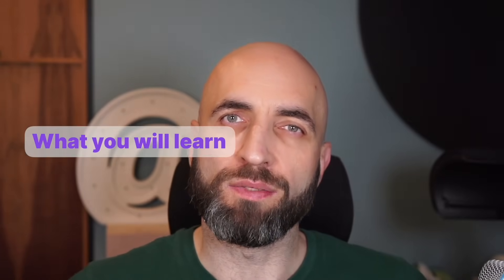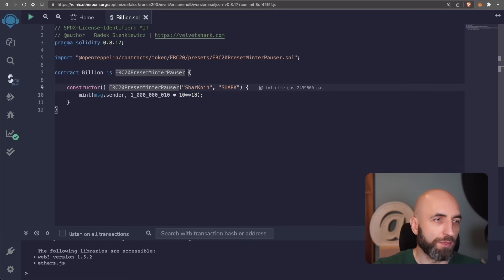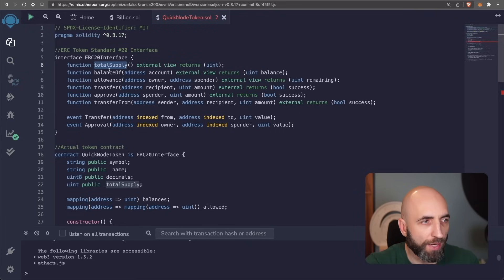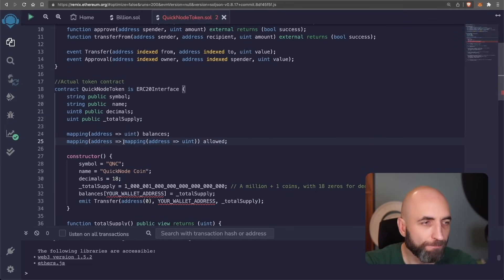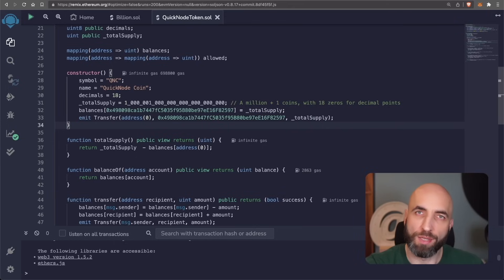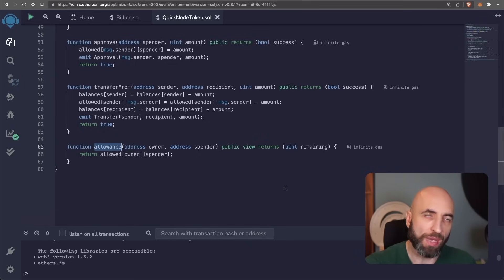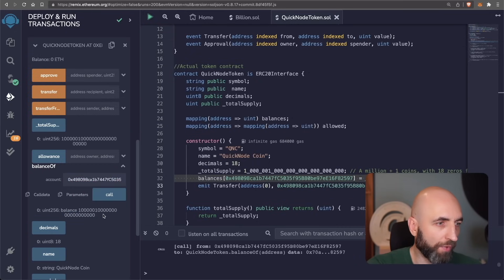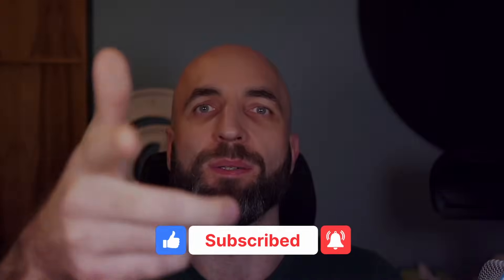How to create and deploy an ERC20 token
What you will learn:
- How to create your own ERC20 token the easy way, in literally 6 lines of code
-  How to do it the manual way, without a library
- Which functions need to be present in every ERC20 token smart contract
- What each of those functions does
- How to deploy your own token to live blockchain
- How to add your deployed ERC20 token to MetaMask

The video showcases the Goerli testnet [depricated now]; you can follow similar steps for deploying on the Sepolia testnet or simply follow the article below.